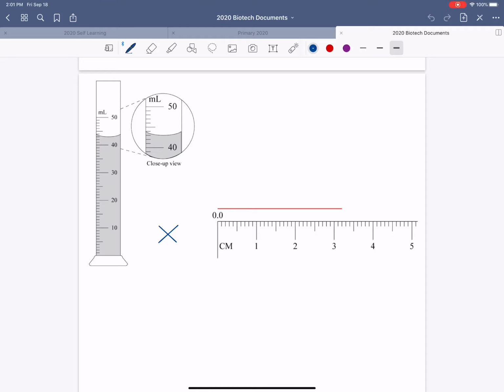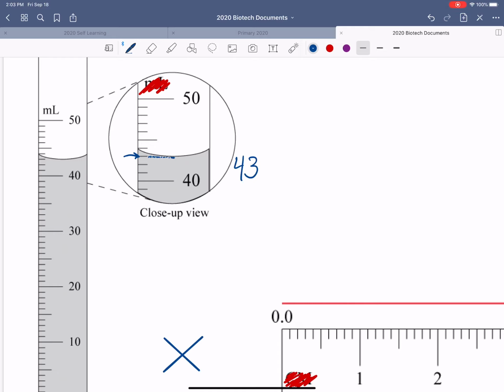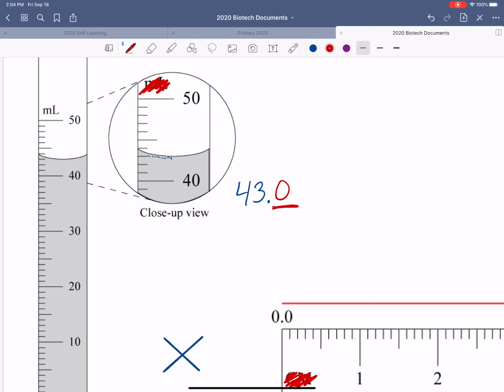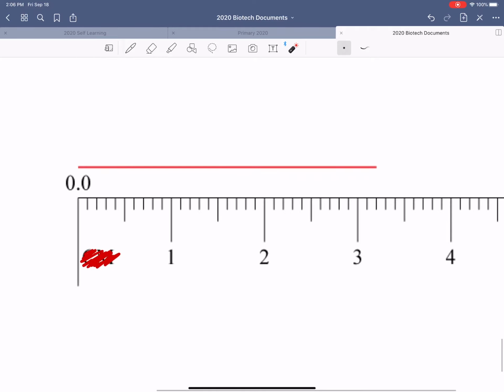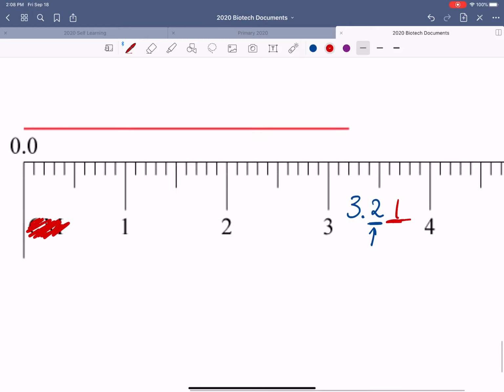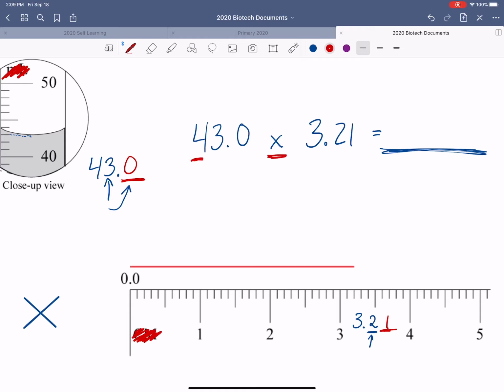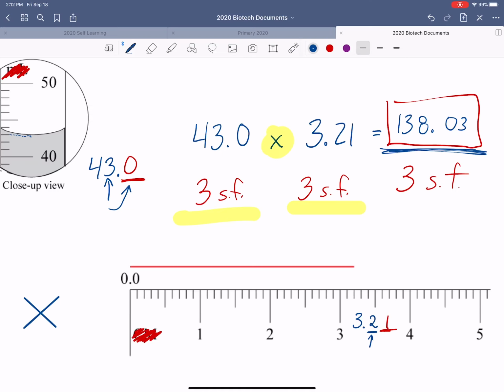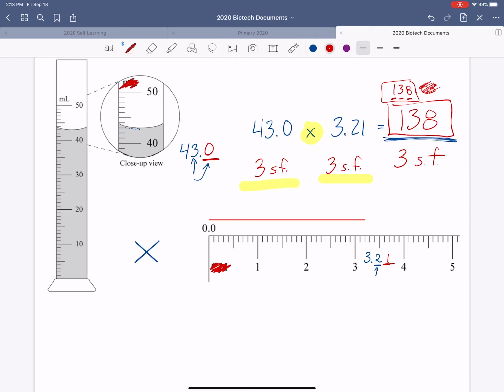Proper Measuring & Sig Fig Calculations